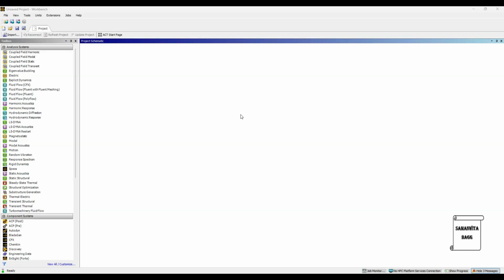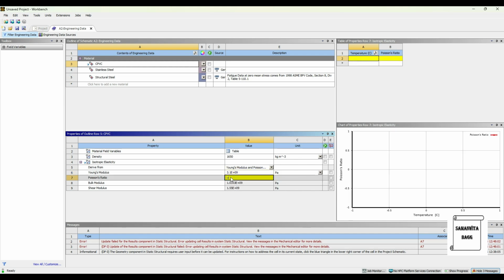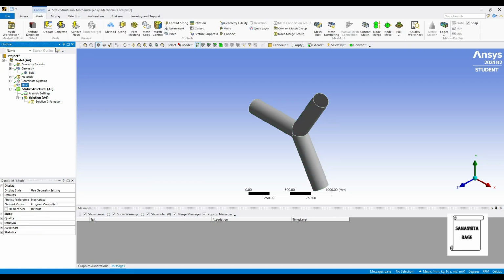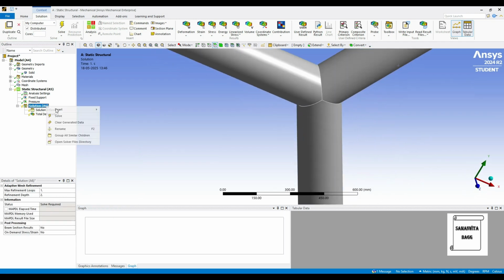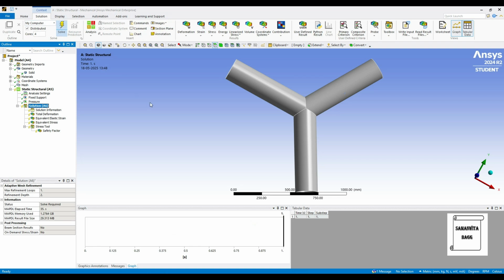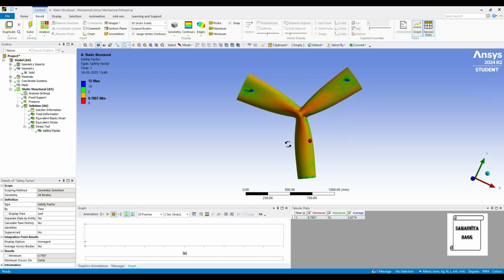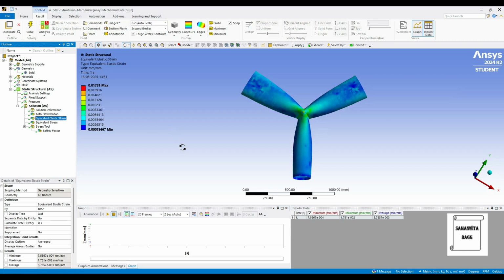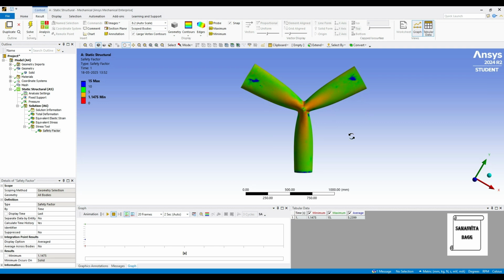Y Shaped Pipe | Static Structural | Stress | Strain | Advanced ANSYS Workbench Tutorials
This video shows how to analyze a Y Shaped Pipe for deformation, stress and strain using STATIC STRUCTURAL module of ANSYS Workbench.

0:23 Introduction
0:36 Start of analysis-Static Structural
0:41 Engineering Data
1:59 Geometry
2:06 Model
2:19 Material Allocation
2:26 Mesh
2:38 Boundary Conditions
3:26 Solution
4:03 Results and Discussion